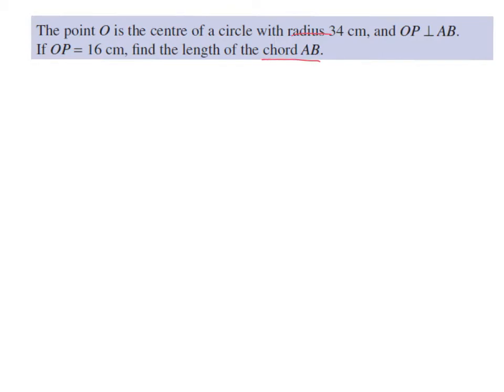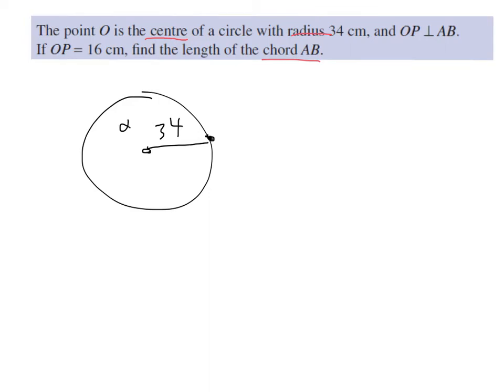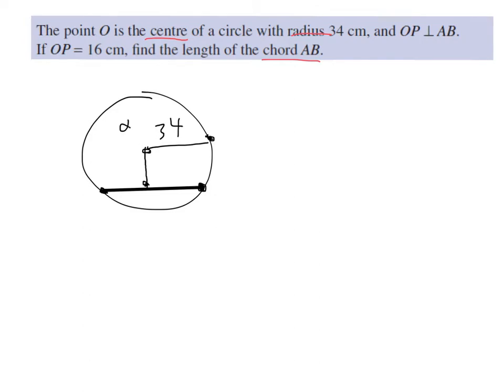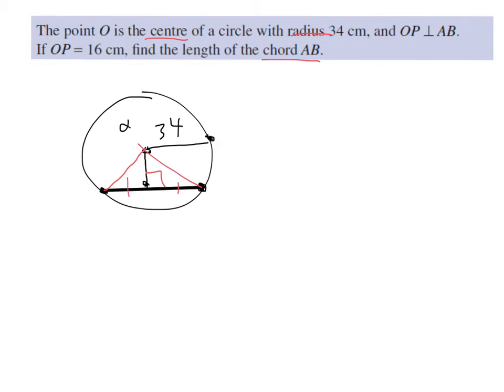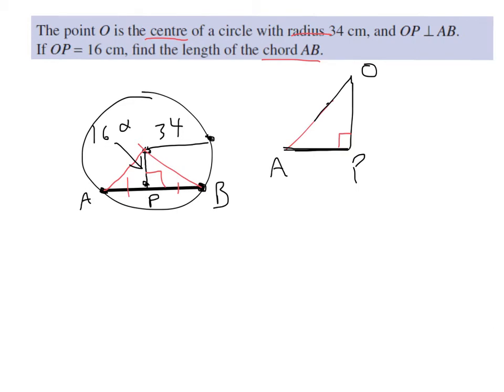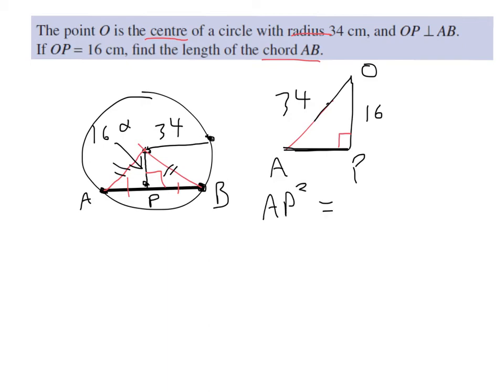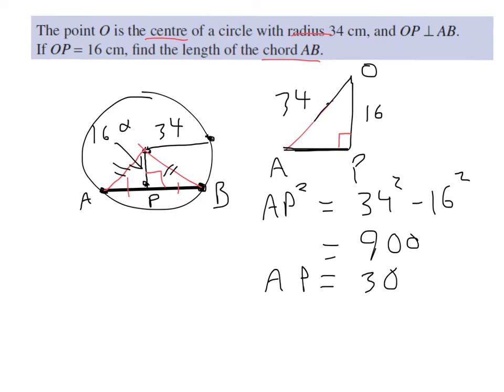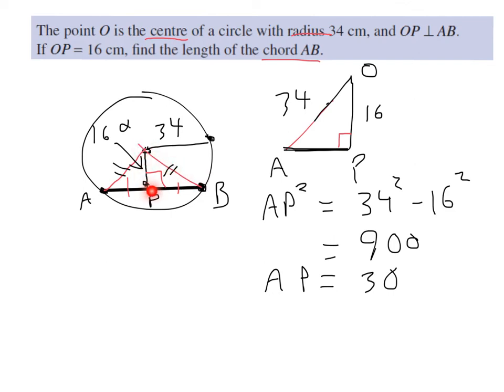01 Circles and Chords